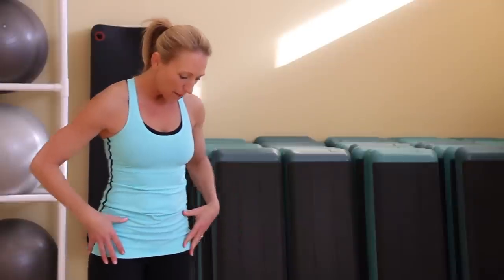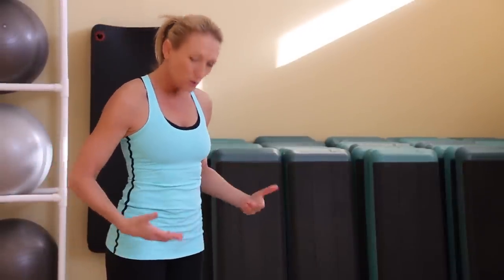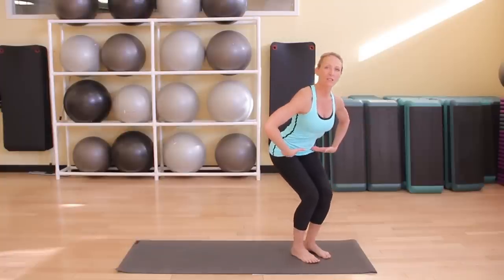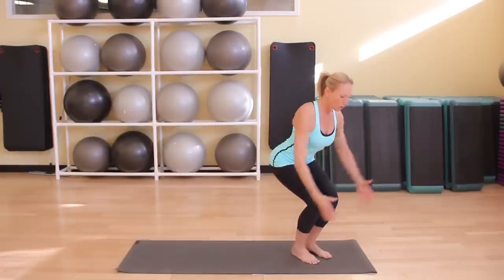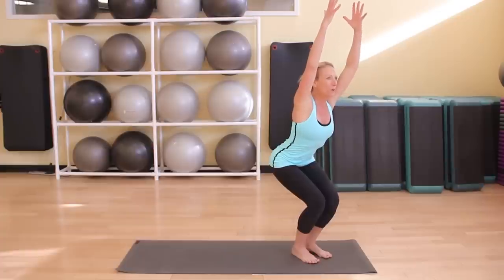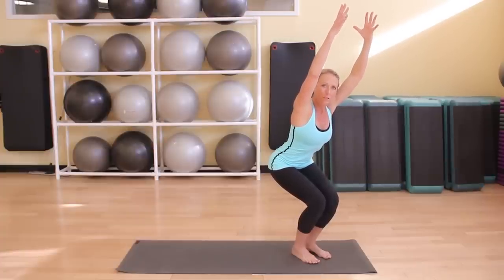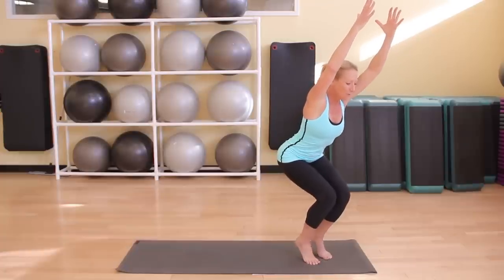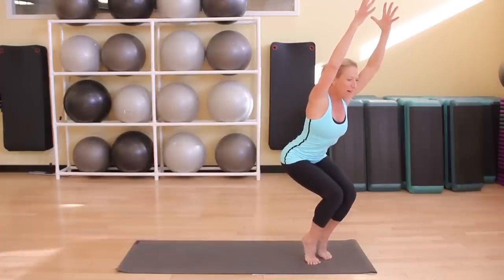Baptiste Yoga Poses : Yoga Tips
Baptiste Yoga is all about finding the power and the strength within you. Find out about Baptiste Yoga poses with help from one of the leading health and fitness professionals in the state of Utah in this free video clip.

Series Description: Becoming an expert in the world of yoga isn't nearly difficult as it may seem to a beginner. Get yoga tips that you can use on a daily basis with help from one of the leading health and fitness professionals in the state of Utah in this free video series.